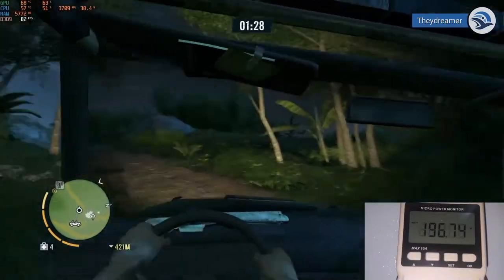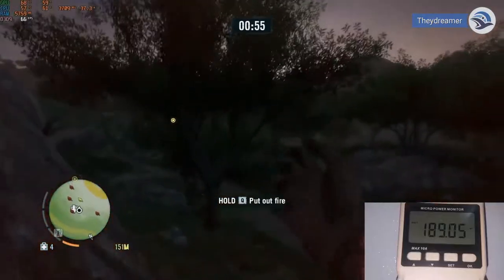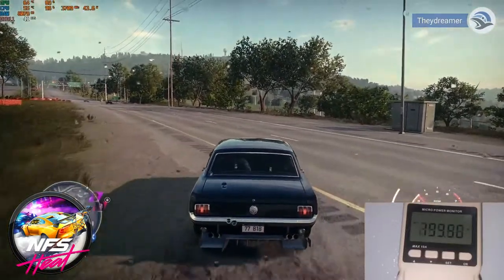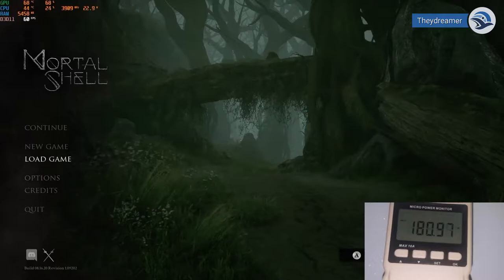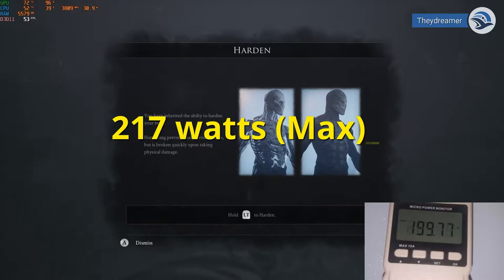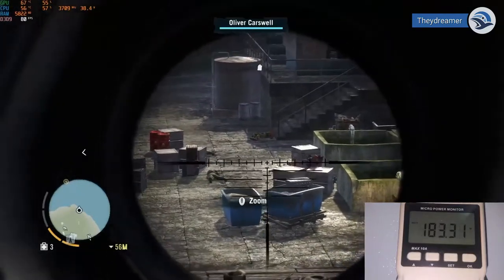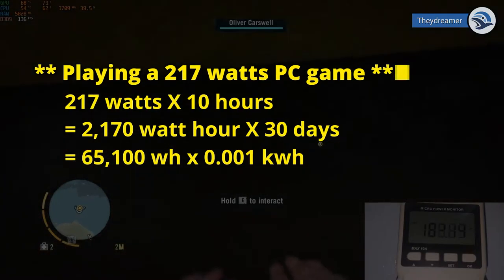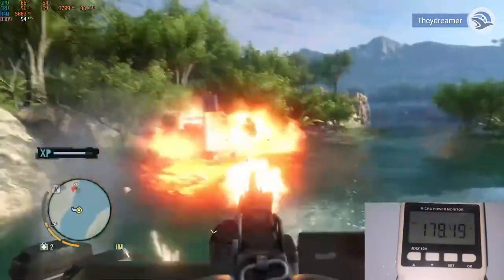How much PC Gaming will affect your Electric Bill?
Hey Dreamers, Good day! In this video, we will determine How much PC Gaming will affect your Electric Bill.

* Intro, Computation and Outro game play footage
Far Cry 3. Windows PC version, Ubisoft, 29 November 2012.

* Power recording in Watts game play footage
Need for Speed Heat. Windows PC version, Electronic Arts, 8 November 2019
Mortal Shell. Windows PC version, Playstack, 18 August 2020